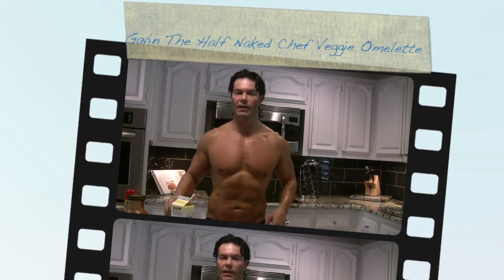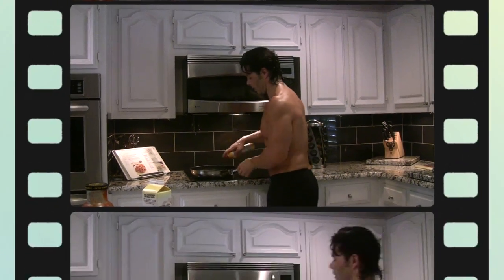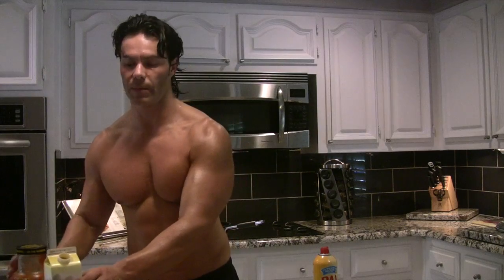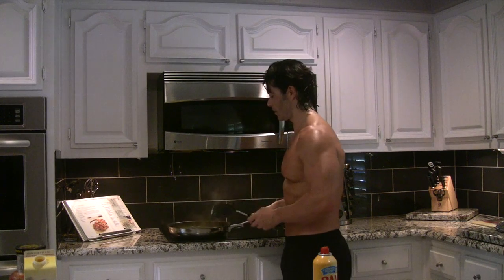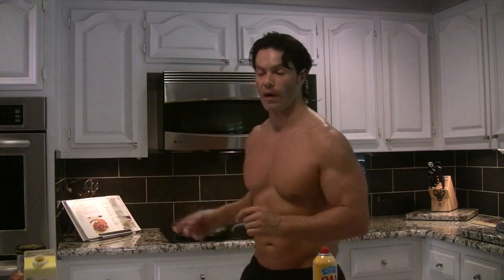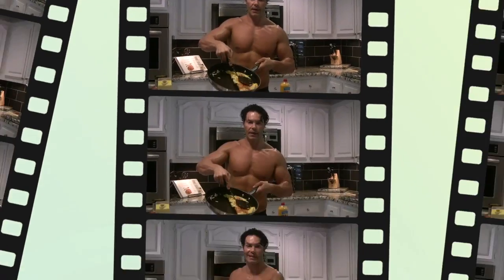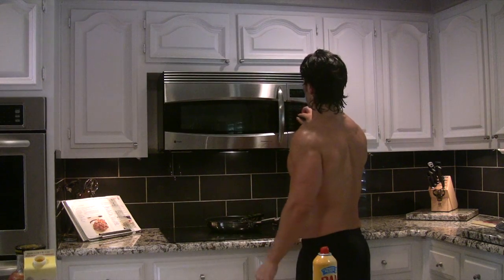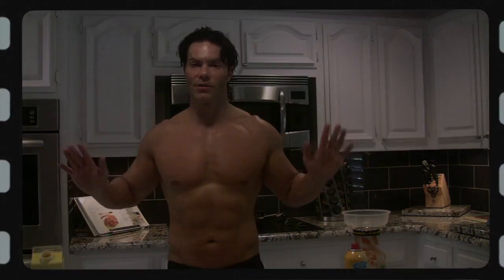Gavin The Half Naked Chef Veggie Omelette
This video is about Gavin The Half Naked Chef Veggie Omelette